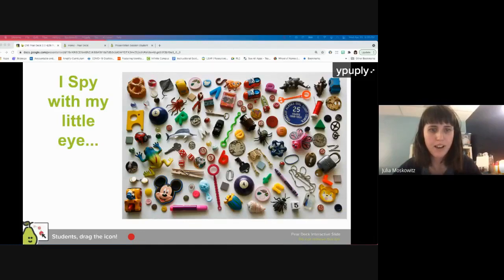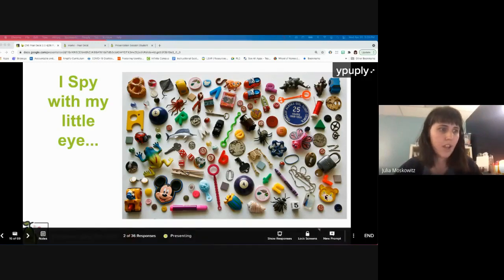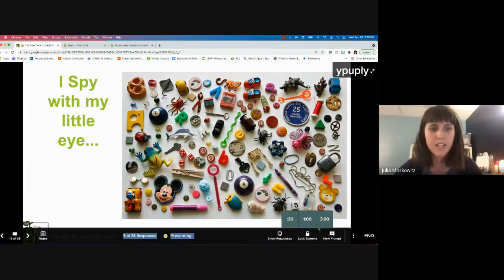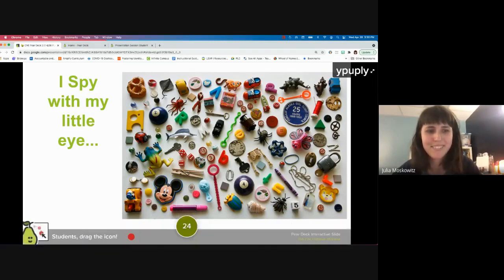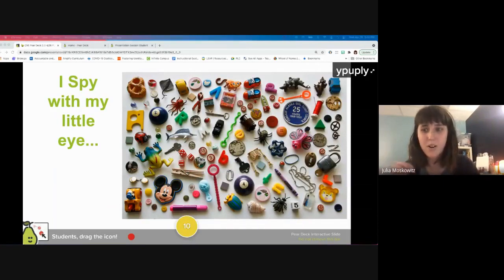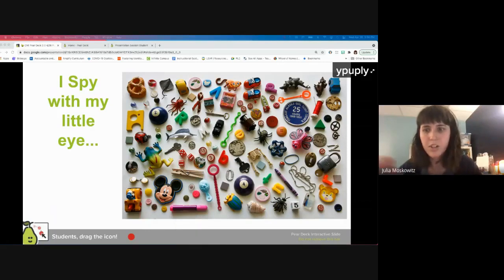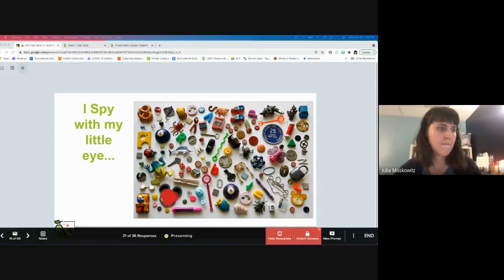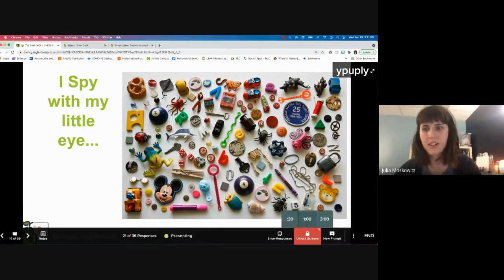Pear Deck Tip: Timer Feature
Learn how to use the timer feature in Pear Deck.